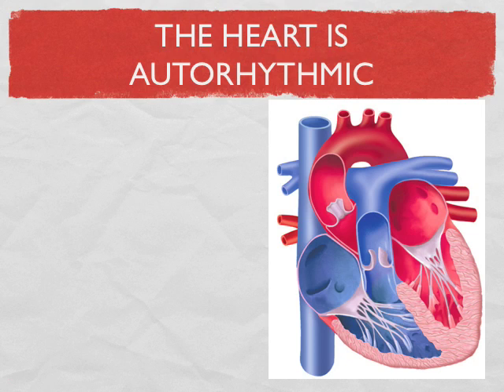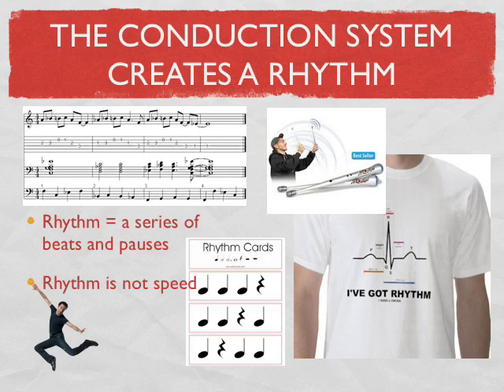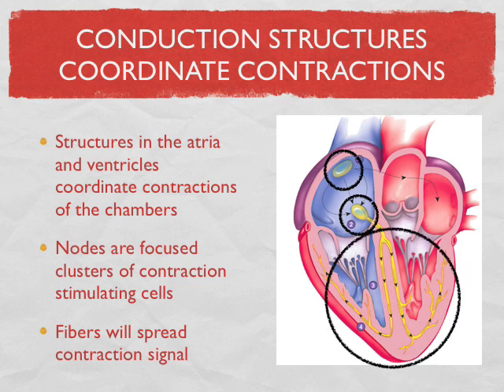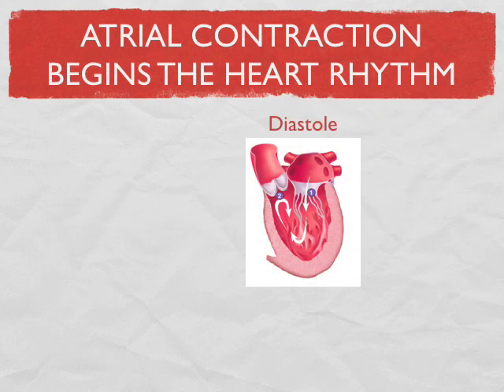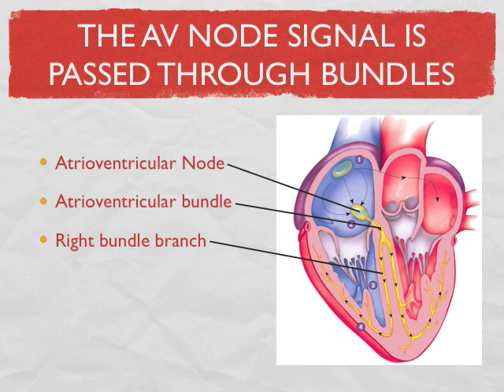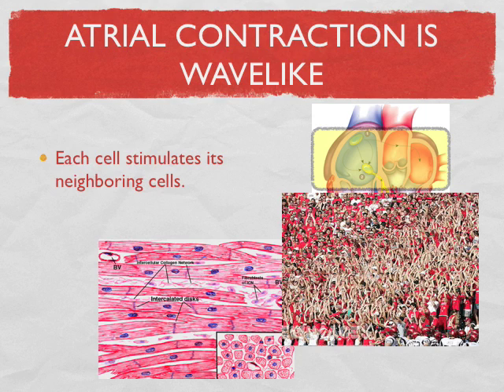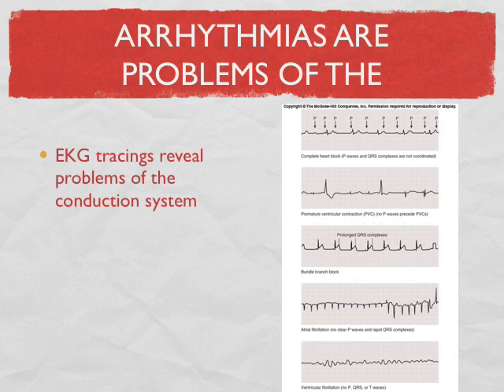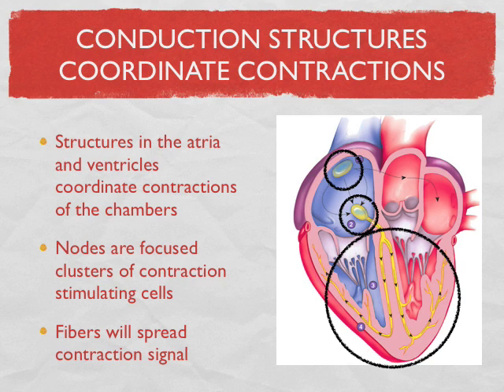The Conduction System of the Heart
This lecture describes the structures of the heart that organize and control the rhythmic beating (contractions) of the heart.